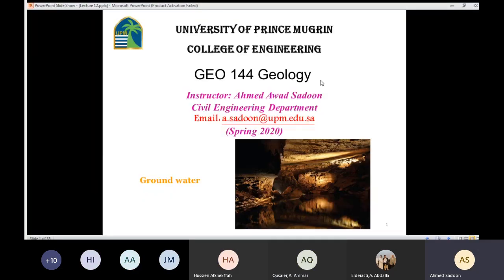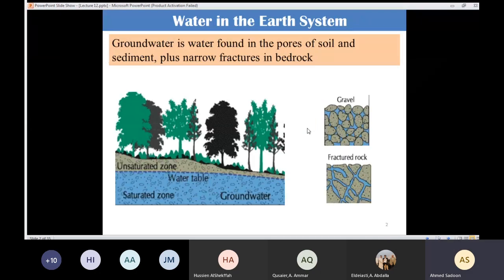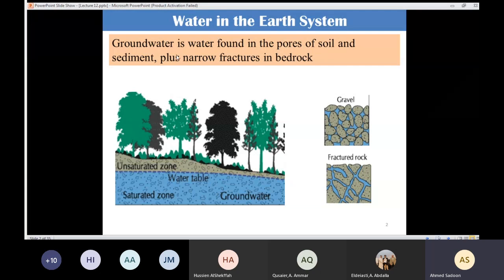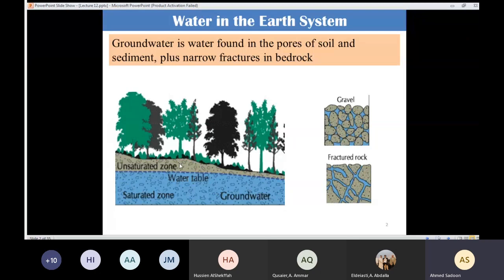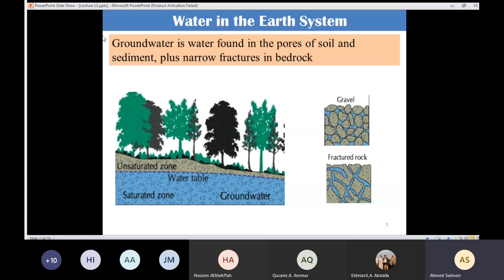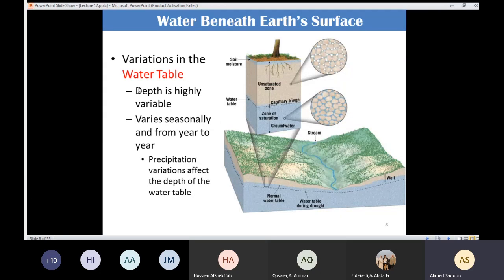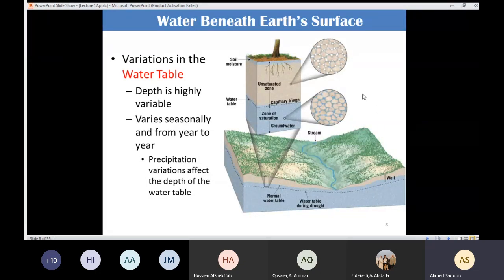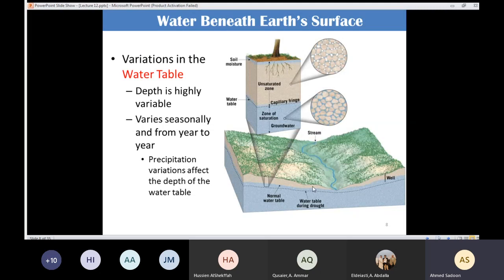Ground water in Geology (Lecture 12)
It has been done by Ahmed Awad Sadoon
Civil Engineering Lecturer
Prince Mugrin University